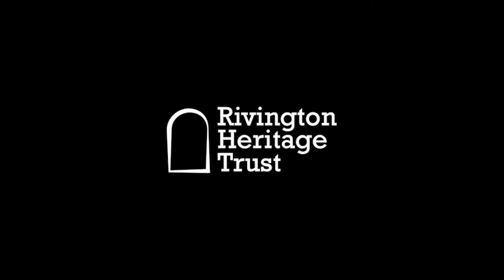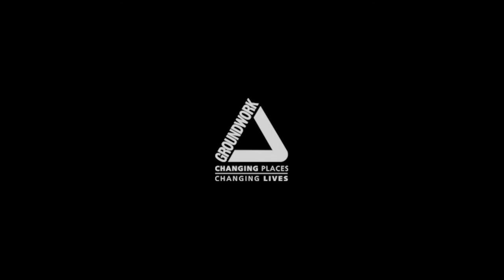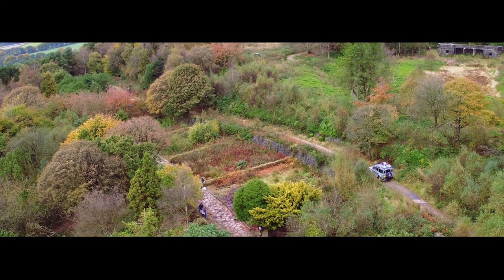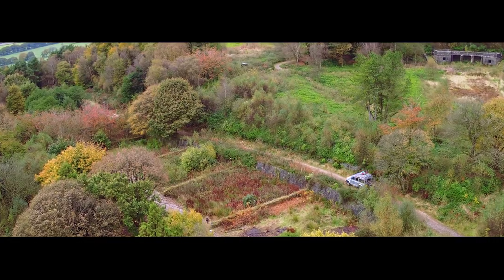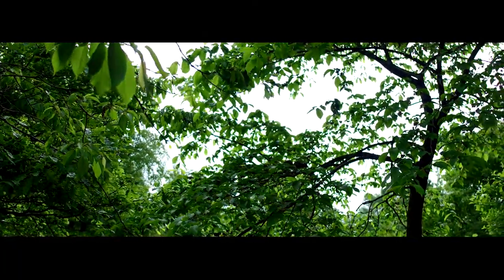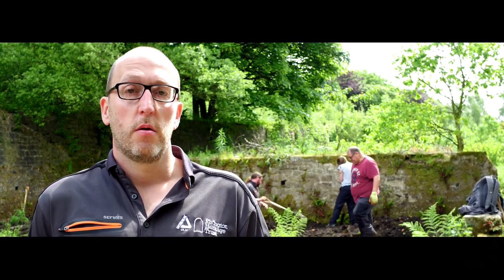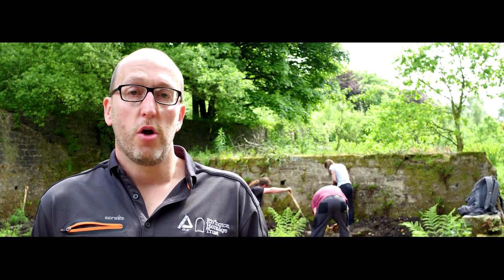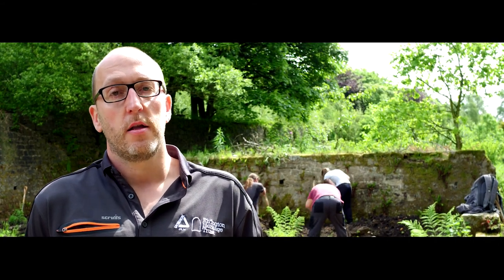RIVINGTON HERITAGE TRUST - GARDENS RESTORATION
The Rivington Heritage Trust (RHT), working with Groundwork Cheshire, Lancashire and Merseyside, led the successful application to the Heritage Lottery Fund (HLF) and Big Lottery Fund Parks for People grant programme to restore parts of the gardens to their former glory.